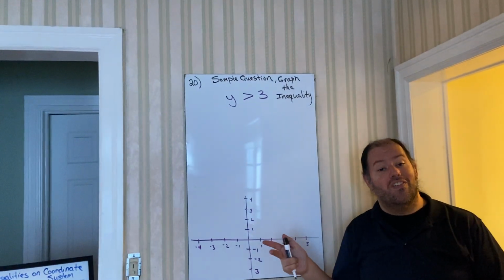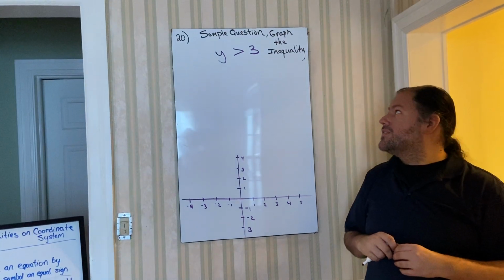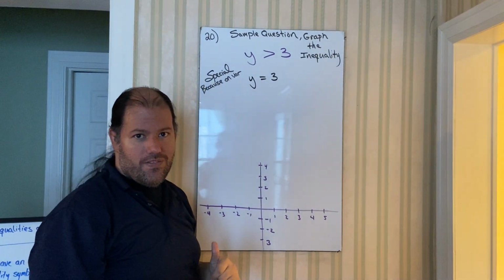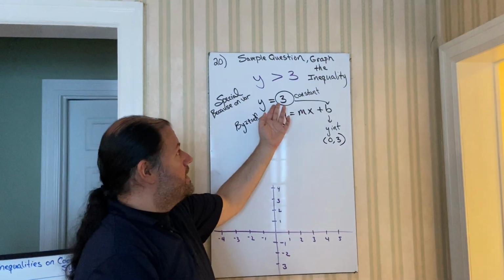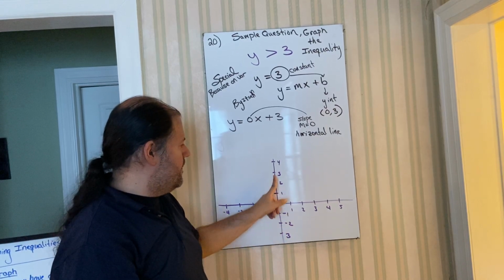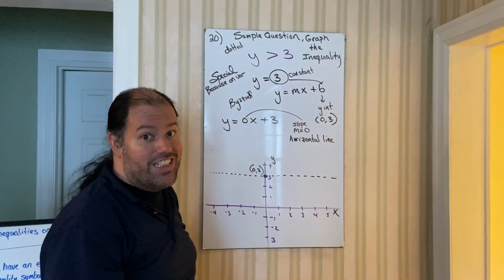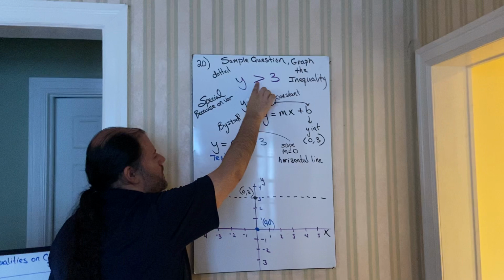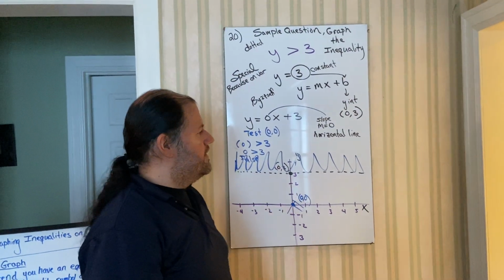4.5 Sample Question 20